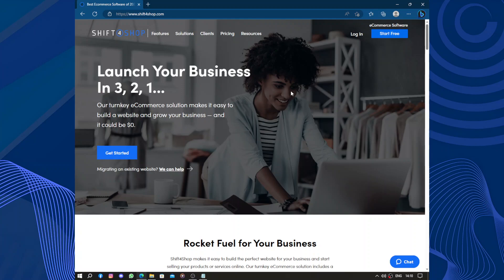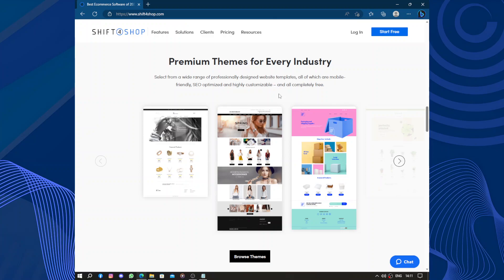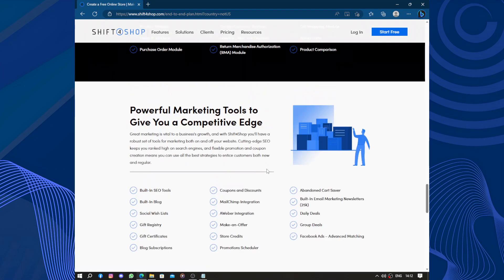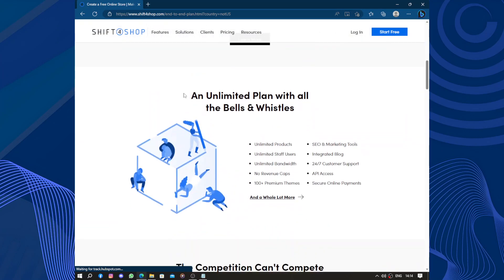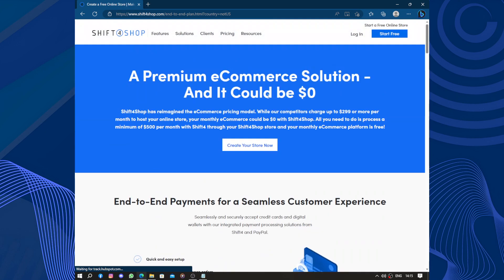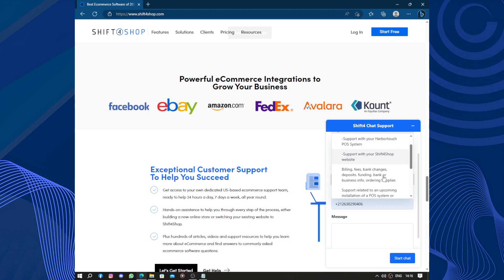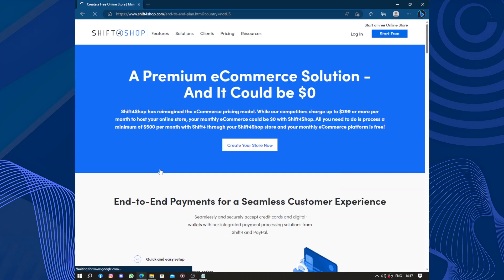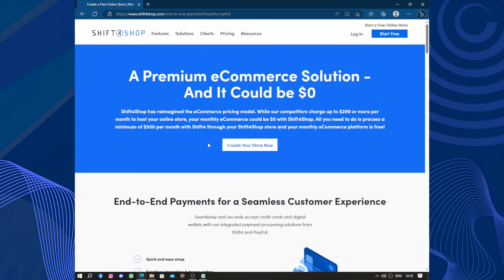How to Use Shift4Shop: Empower Your E-Commerce Business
How to Use Shift4Shop: Empower Your E-Commerce Business 2023

in this video we discuss :

Take your online business to the next level with Shift4Shop. This comprehensive e-commerce platform offers a range of powerful features to help you build, manage, and grow your online store. With Shift4Shop, you can easily create a stunning website, customize your storefront, and optimize your products for maximum visibility. Streamline your operations with built-in inventory management, order processing, and shipping tools. Leverage marketing features like SEO optimization, email campaigns, and social media integration to reach and engage your target audience. With Shift4Shop's robust analytics and reporting, you can track your performance and make data-driven decisions. Discover how to harness the full potential of Shift4Shop to elevate your e-commerce business.